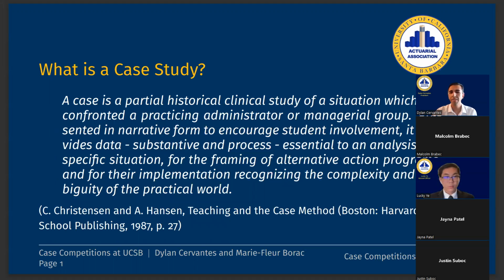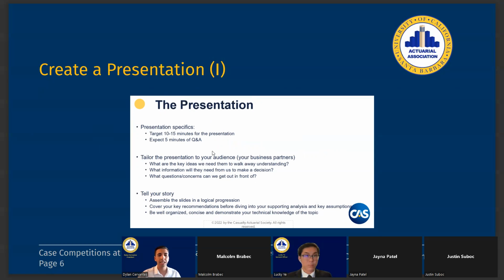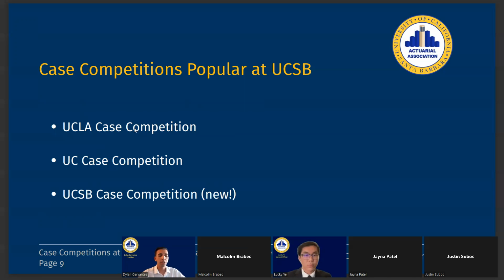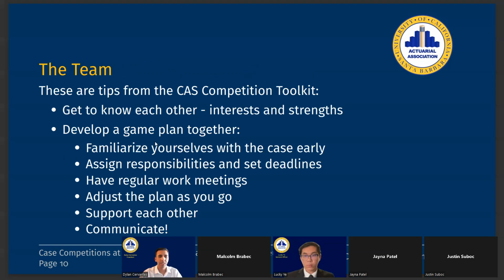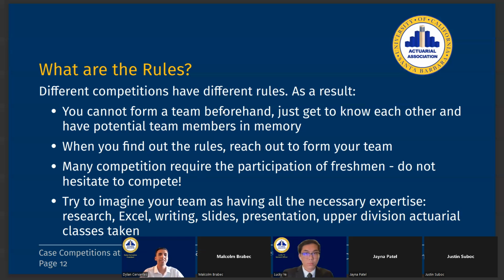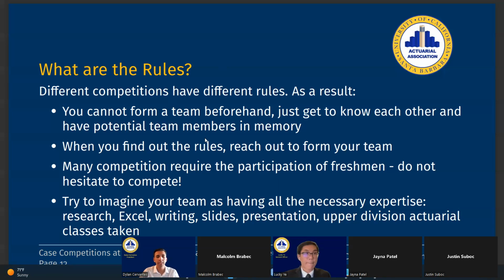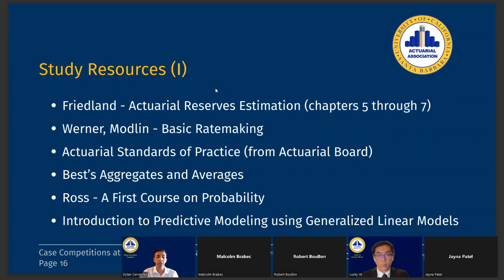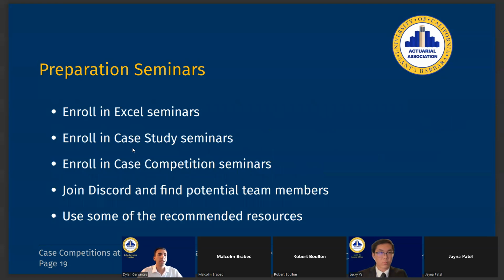Case Competition Info Session Recording